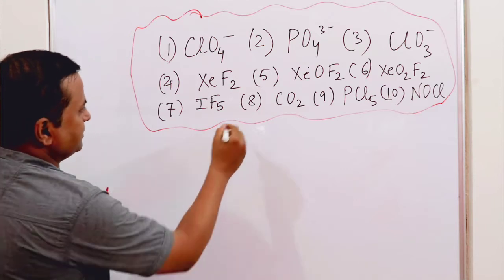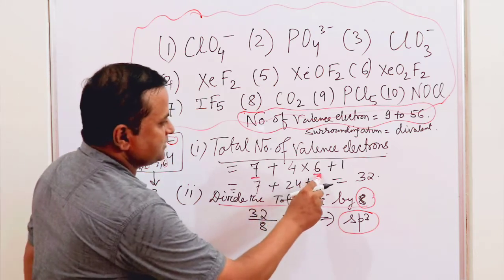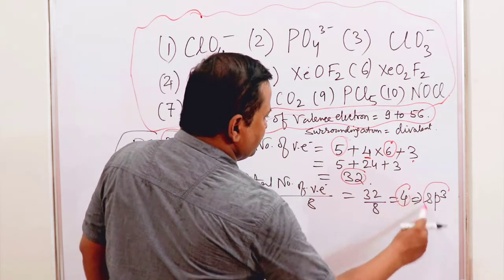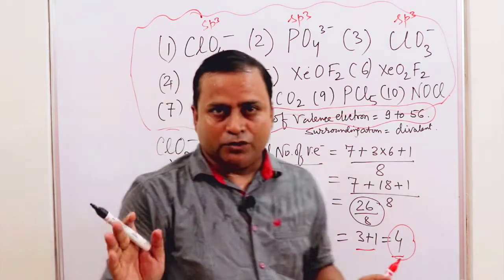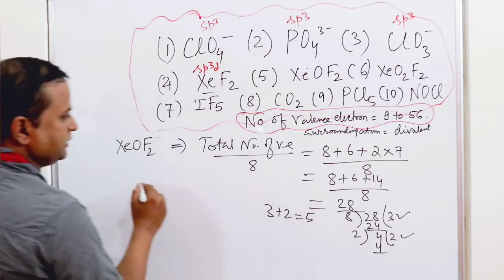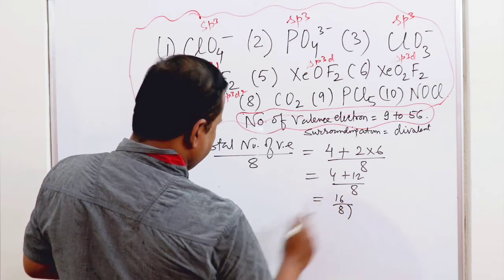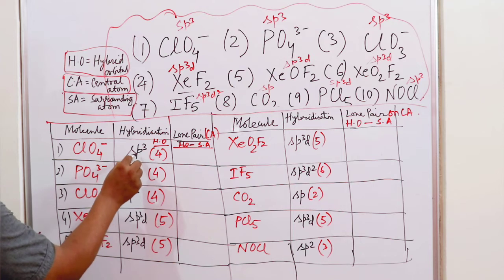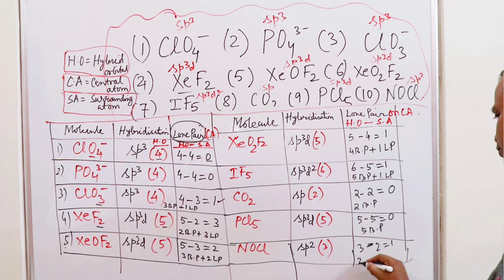frankguruji How To Find Hybridization and Lone pairs